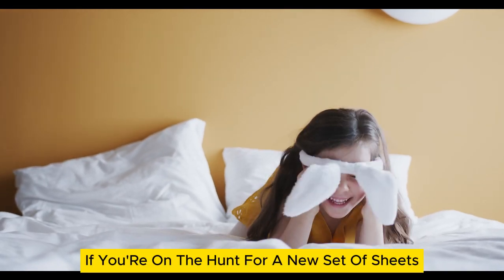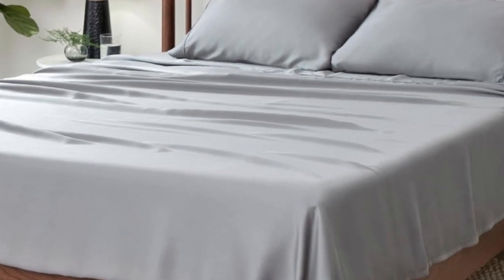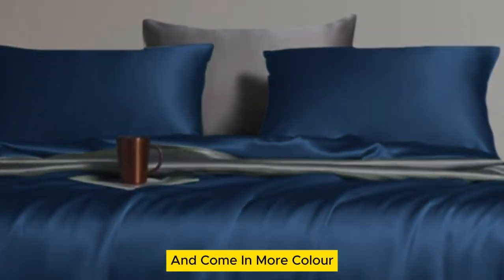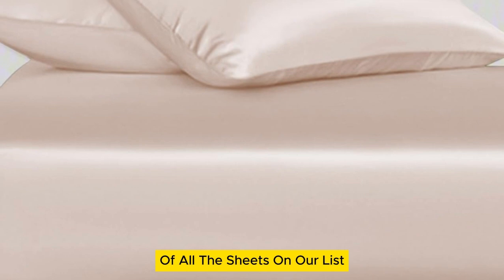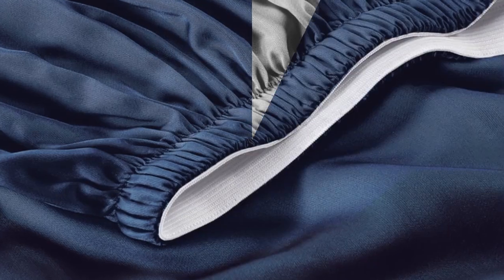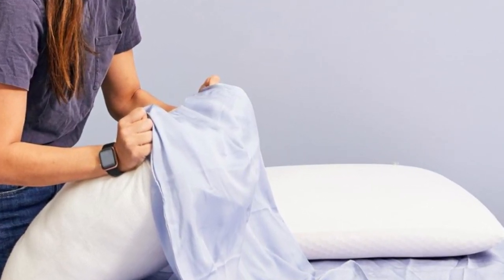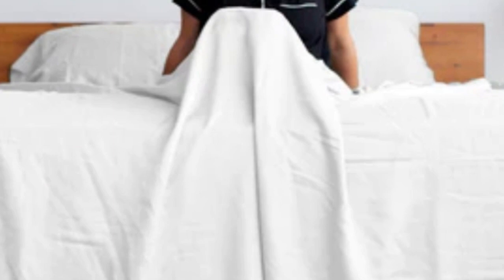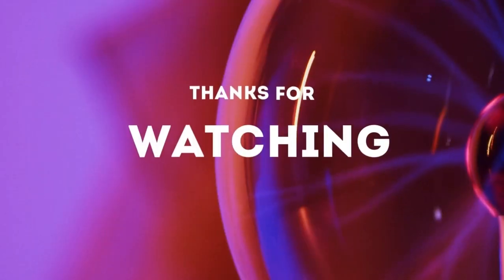Top 5 Best Tencel Sheets Reviews Of 2024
In this video we will show Top 5 Best Tencel Sheets Reviews, Sheex Arctic Aire Max Sheet Set, Linenwalas Tencel Lyocell Bed Sheets, Sijo AiryWeight Eucalyptus Sheet Set, Sheets & Giggles Eucalyptus Lyocell Sheet Sets, Buffy Breeze Sheet Set

 👉 Best 5 Jersey Sheets Lists:

1) Sheex Arctic Aire Max Sheet Set

2) Linenwalas Tencel Lyocell Bed Sheets

3) Sijo AiryWeight Eucalyptus Sheet Set

4) Sheets & Giggles Eucalyptus Lyocell Sheet Sets

5) Buffy Breeze Sheet Set

In this video we'll be comparing the Top 5 Best Tencel Sheets that are designed for different kinds of users. We will take into account performance features and price so you can decide which is best for you. All the products on our list were selected based on their own inherent strengths and features.

We'll be comparing the Sheex Arctic Aire Max Sheet Set, Linenwalas Tencel Lyocell Bed Sheets, Sijo AiryWeight Eucalyptus Sheet Set, Sheets & Giggles Eucalyptus Lyocell Sheet Sets, Buffy Breeze Sheet Set; which are all great options if you're in the market for a best mattress topper.

0:00 - Intro
0:35 - Sheex Arctic Aire Max Sheet Set
2:04 - Linenwalas Tencel Lyocell Bed Sheets
3:20 - Sijo AiryWeight Eucalyptus Sheet Set
5:34 - Sheets & Giggles Eucalyptus Lyocell Sheet Sets
6:26 - Buffy Breeze Sheet Set

Program.